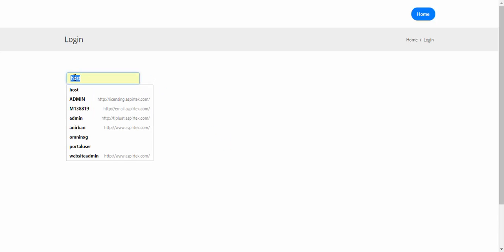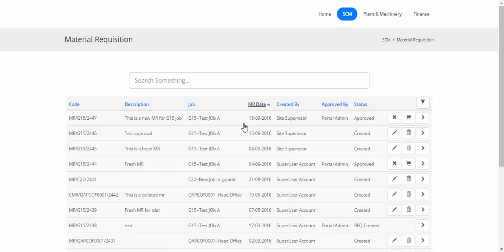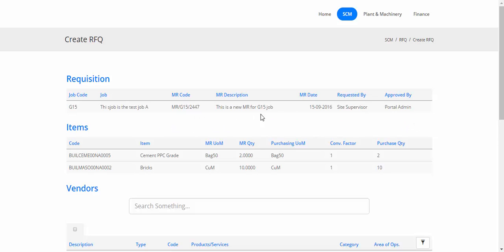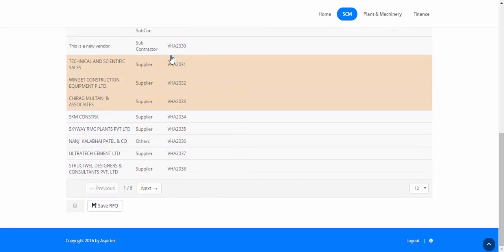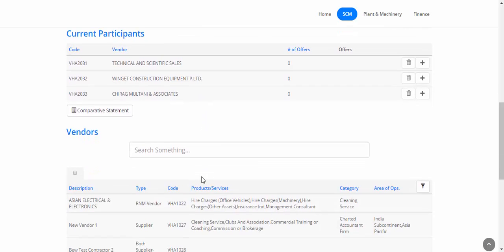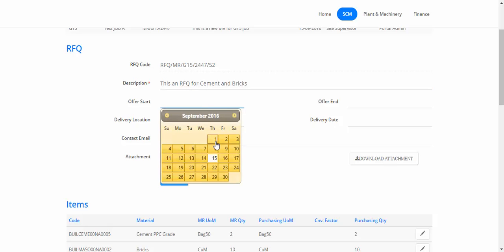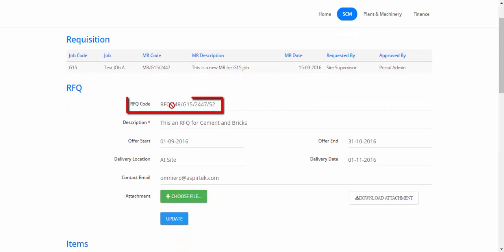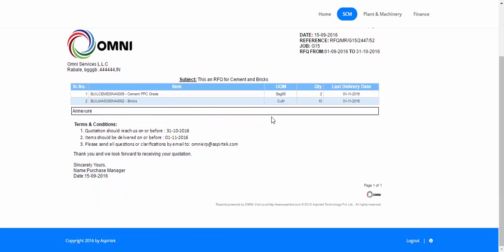OMNI NXG ERP- CREATE REQUEST FOR QUOTATION PART 13